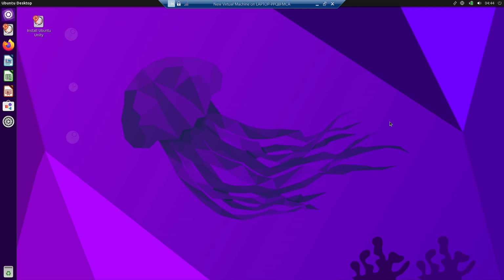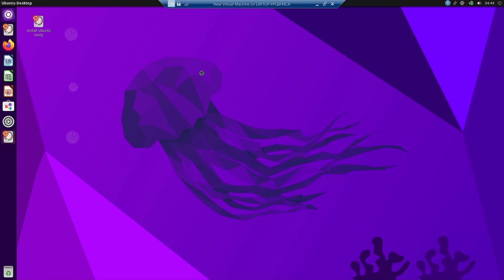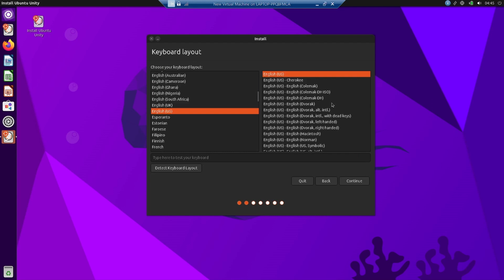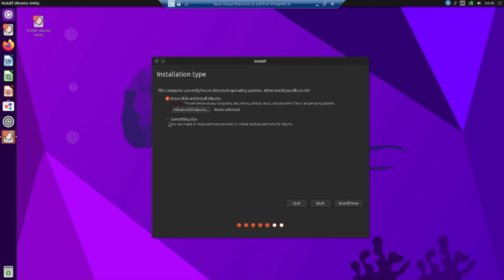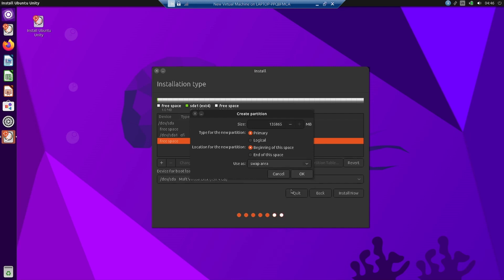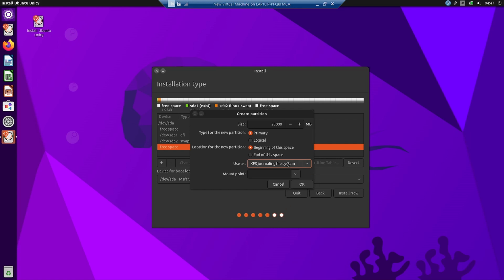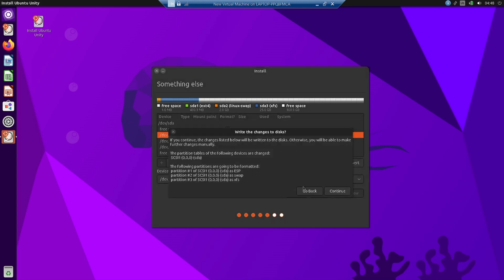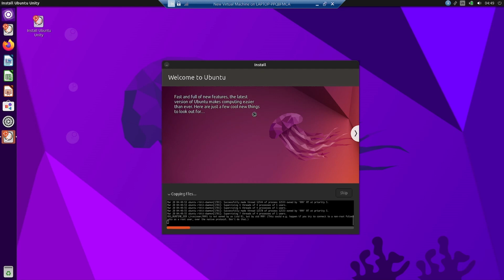Installation of Ubuntu 22.04.1 Unity Desktop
This video features a video guide for installation of Ubuntu 22.04.1 Unity Desktop.

1) IT infrastructure consultancy and turn key project execution for SME's.
2) IT infrstructure mantainance and operations for SME's.
3) ERP Training.
4) IT training for freshers and trainees.

1) Personal tuitions for BCA, Computer Engineering and Technology Students.
2) Install Best suitable linux distributions for your personal computer systems.
3) IT consultancy for your personal and home needs.
4) Design and execution of networking and security for your home.